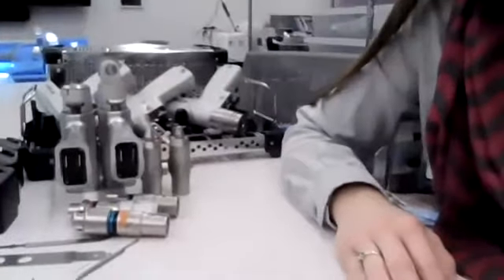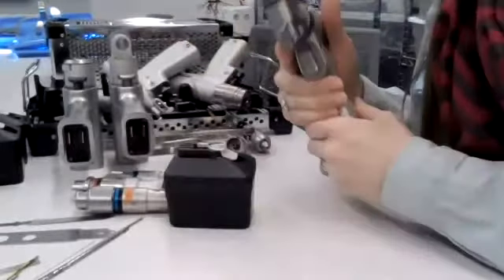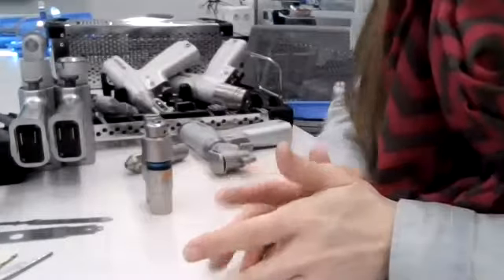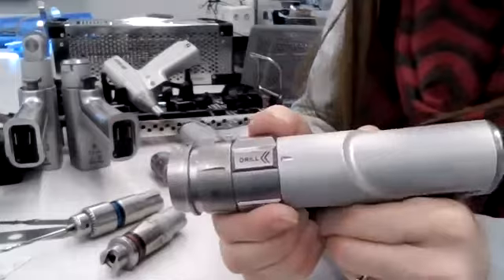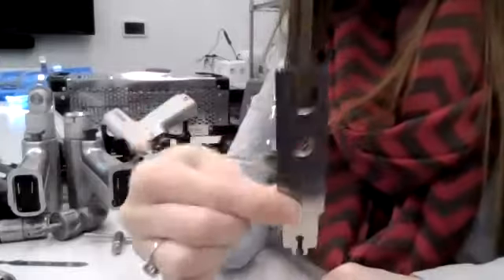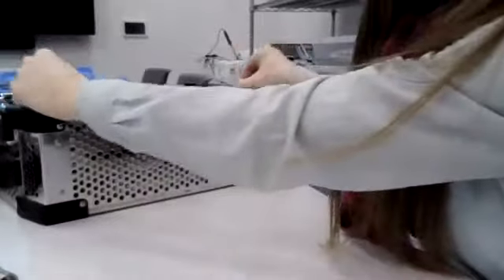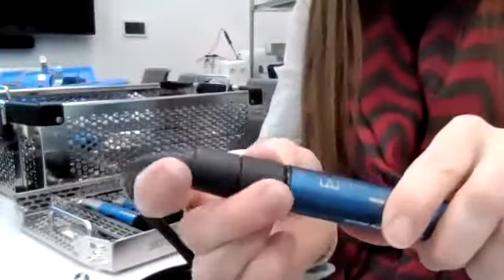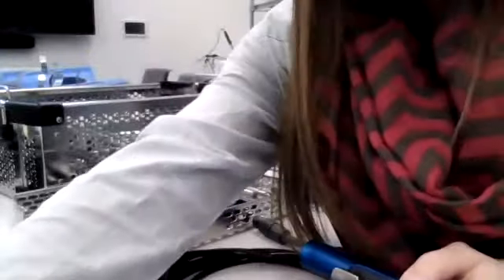Power Equipment Check Off